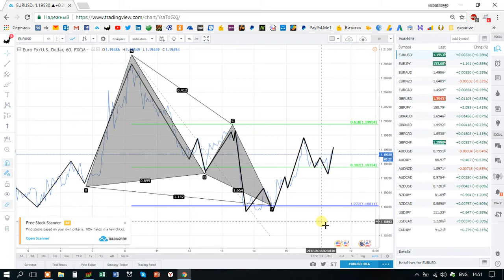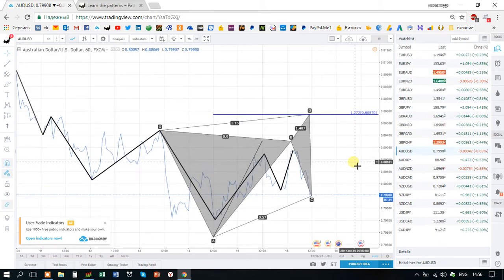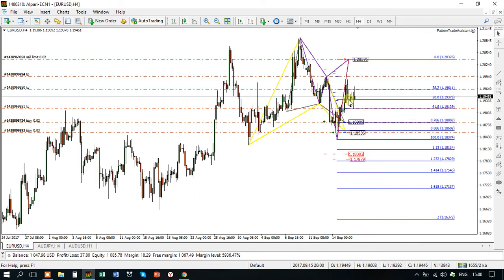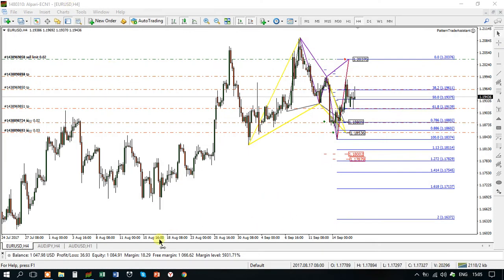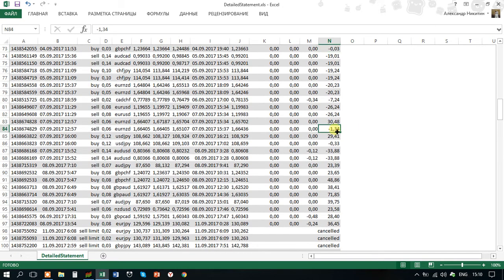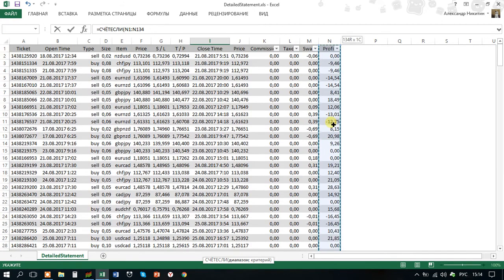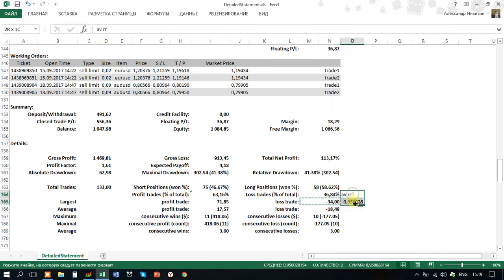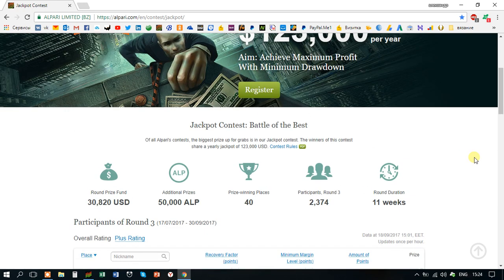Monday. 18 Sept 2017. Analysis routine